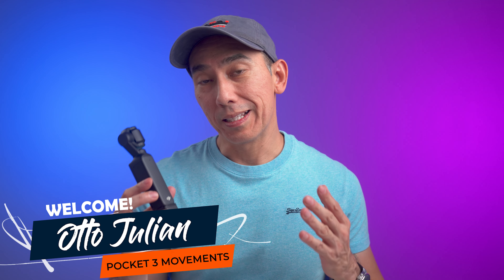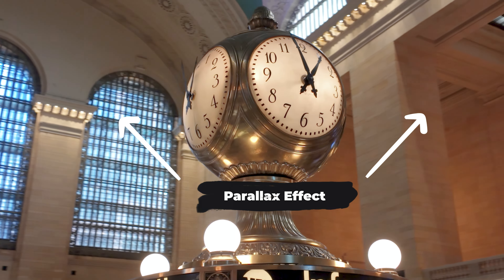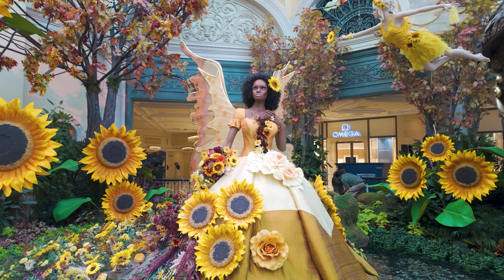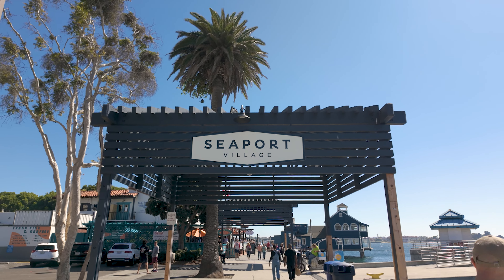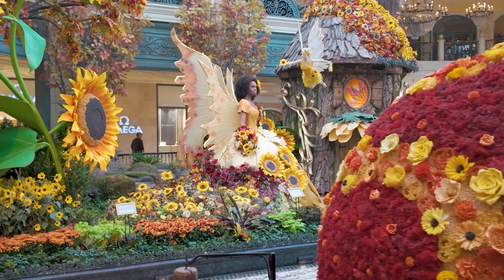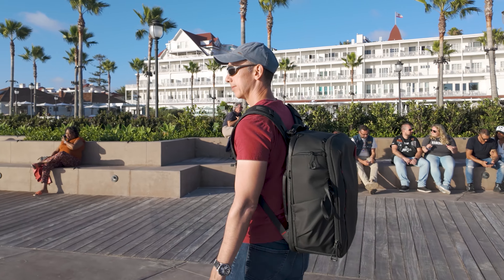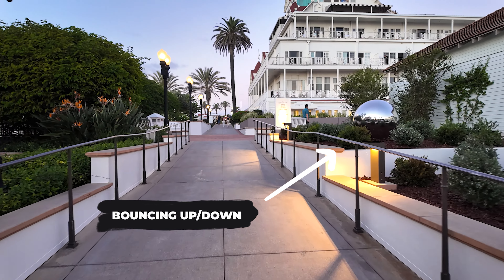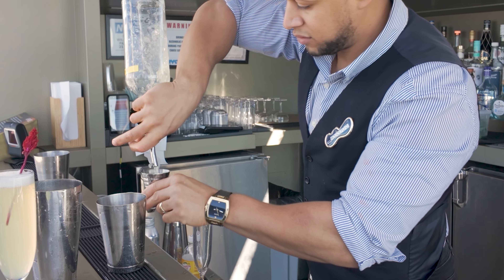DJI POCKET 3 Tutorial: Cinematic Gimbal Moves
NO MORE BORING VIDEOS:  DJI OSMO Pocket 3 Cinematic Tutorial. Learn how to shoot better B-Roll footage with a these gimbal movements. Great for Beginners

⭐ DJI Pocket 3 Standard Combo
⭐ Freewell ND Filters 8-pack
⭐ Samsung MicroSD card
⭐ Sandisk MicroSD card

26 inches Softbox
36 inches Softbox
5 in 1 Reflector Small

F O L L O W   M E:
TIMESTAMPS:
0:00 Intro
About: DJI OSMO Pocket 3 Gimbal movements, DJI Pocket 3 Cinematic Tutorial